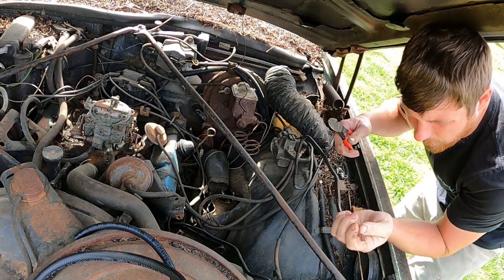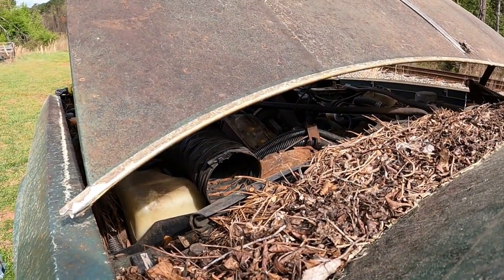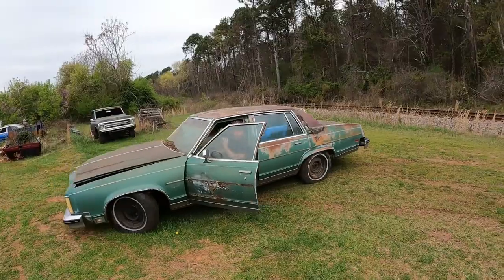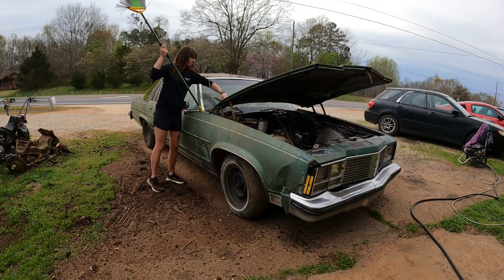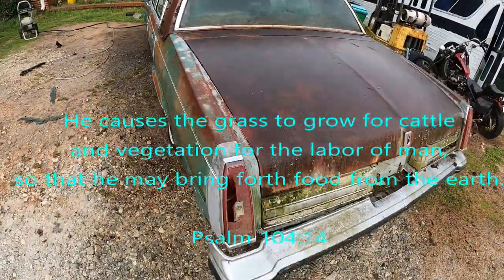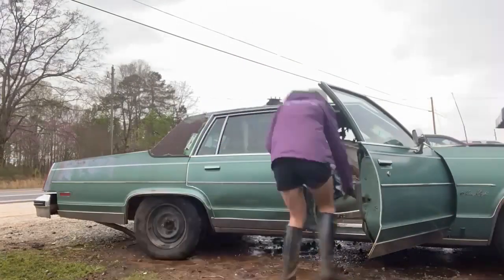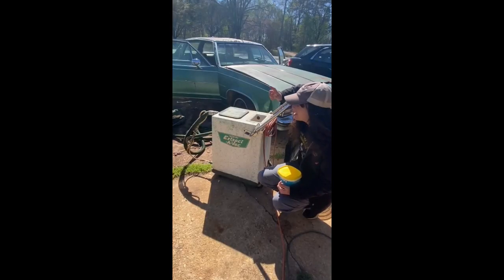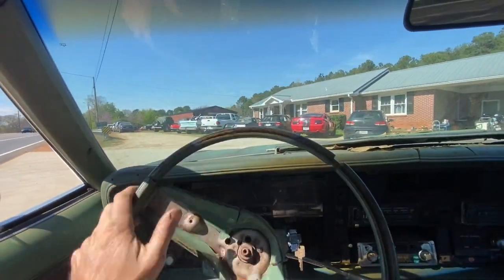FORGOTTEN 1978 Oldsmobile 98 - Will it Run & Drive? + Complete Interior Transformation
We resurrect a 1978 Oldsmobile that was almost completely buried in the woods. This one required some intense cleaning but cleaned up to reveal a nice driver. Watch to see the transformation take place!